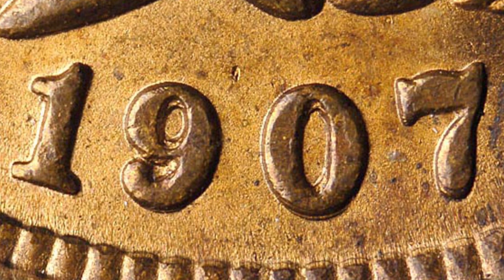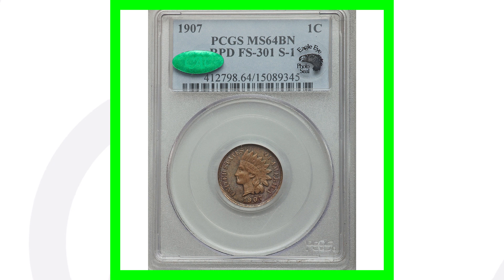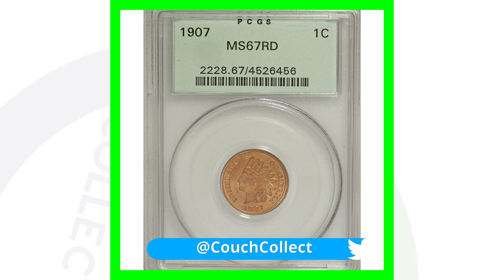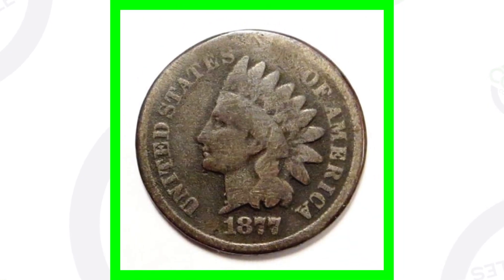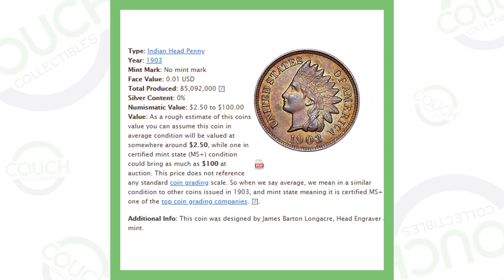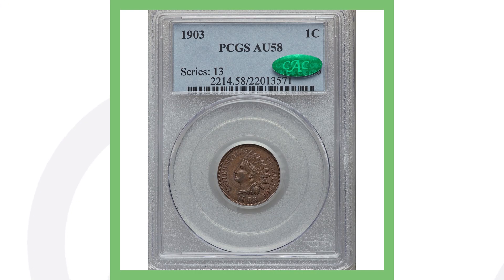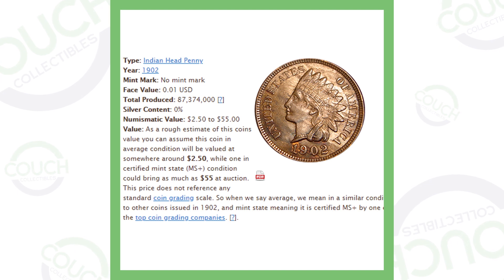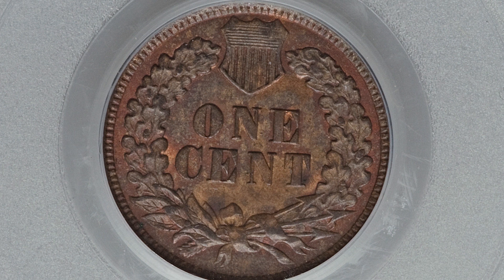Indian Head One Cent Coins that are Worth Money!